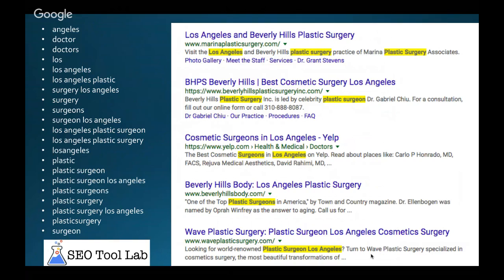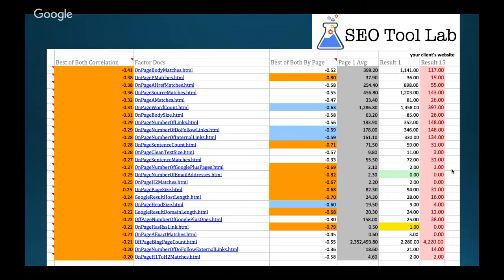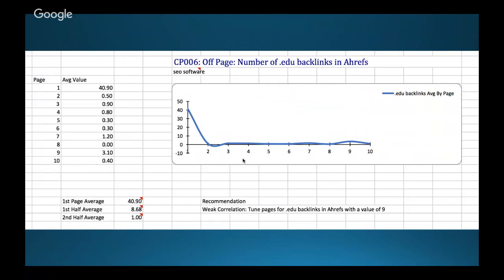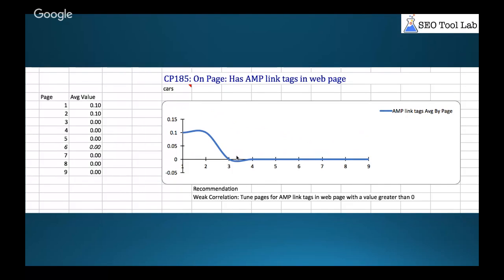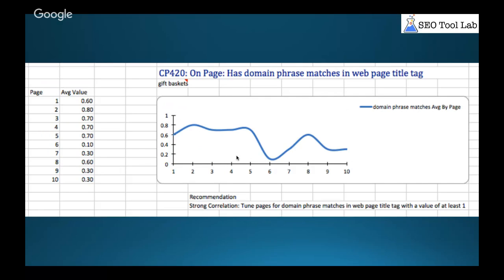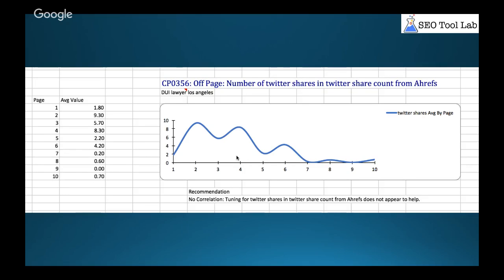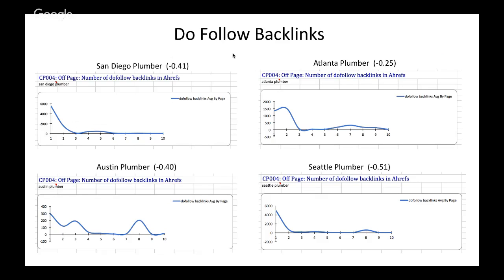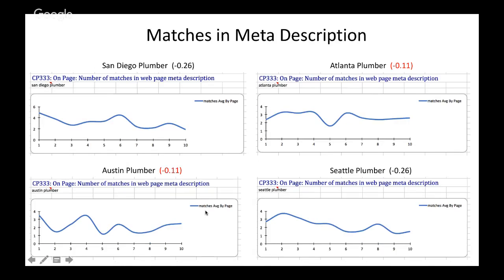Cora SEO Software Review with Ted Kubaitas